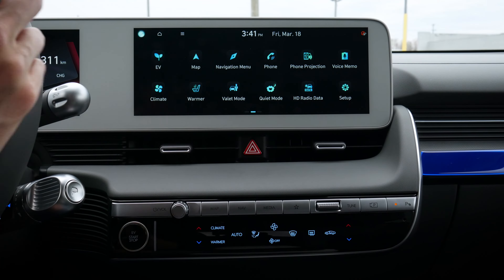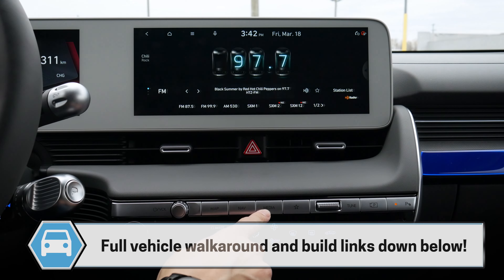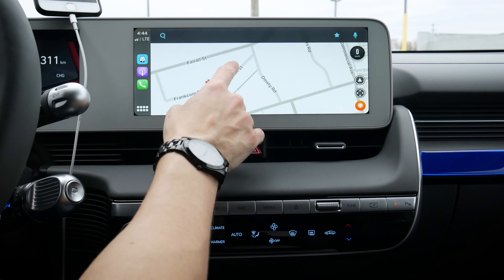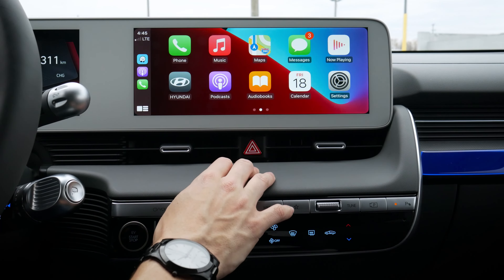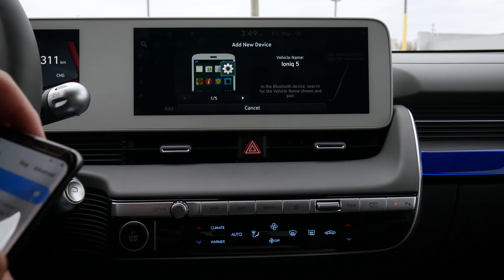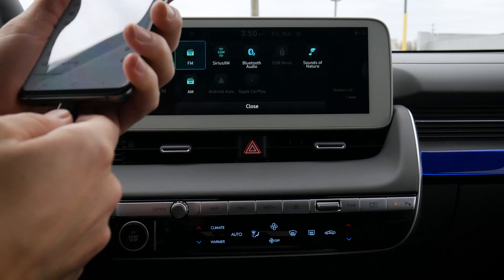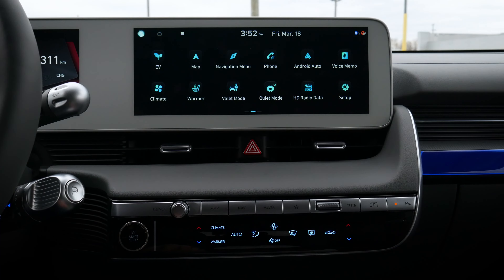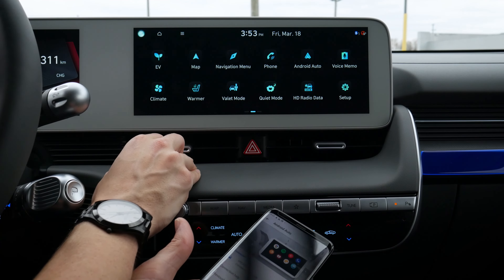Connecting a phone to the Hyundai Ioniq 5, plus setting up Apple CarPlay and Android Auto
Trying to figure out how to connect your phone to the Hyundai Ioniq? In this video you're going to learn how to connect your phone and setup Android Auto and Apple CarPlay! I go over the basics of using each one too.

The car that was used in this video had the following specs:
2022 Hyundai Ioniq5
  - Preferred AWD Long Range (Limited equivalent in USA*)
  - Atlast White exterior
MSRP:
Canada - $56,950
USA - $56,145
*USA Limited includes the Ultimate Package which is optional in the Canadian Preferred trim

Lav Mic
Main GoPro
GoPro Suction Mount
DJI Osmo Mobile
Samsung S9+

Timestamps:
00:00 - Connecting an iPhone and Setting up Apple Car Play
04:45 - Connecting an Android Device and Setting up Android Auto